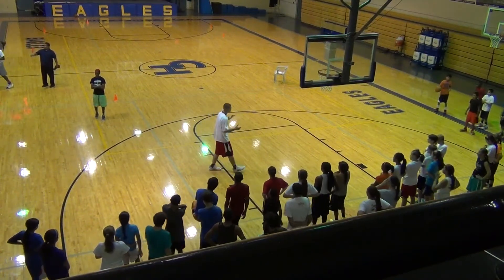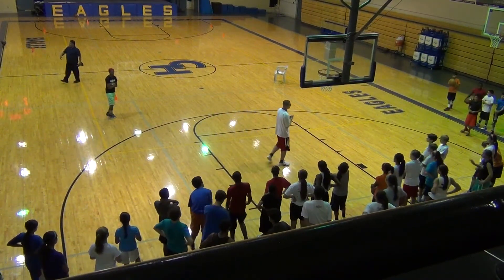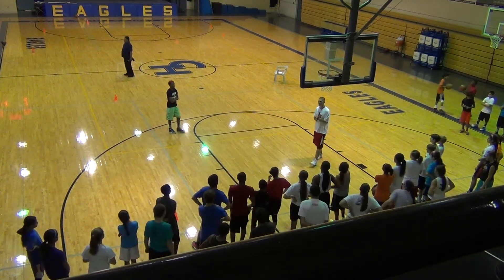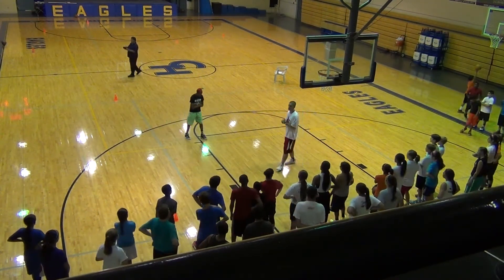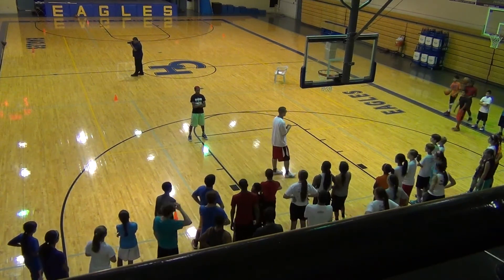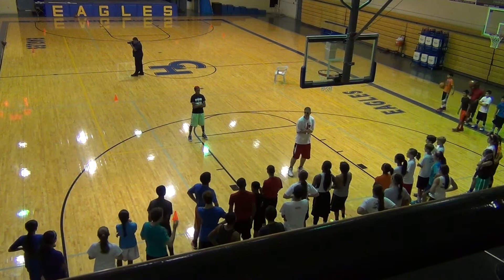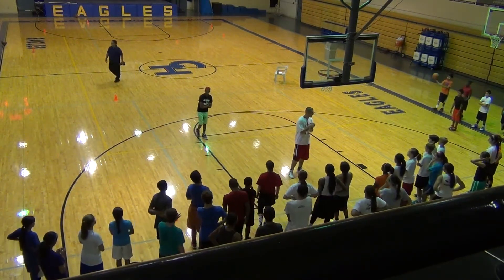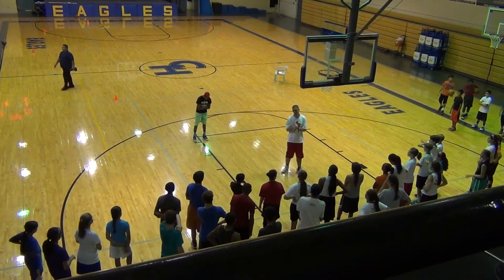Fast Break Scoring Drill With Danielle Robinson - San Antonio basketball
Dominating Tryouts Workouts are the best in San Antonio basketball trianing.

San Antonio basketball has been held down by Spartan Basketball for 6 years now. Their unique camps bring pro basketball players into train with the players.

In this video, Danielle Robinson, San Antonio Stars, comes to help teach how to score out of a defensive stop.